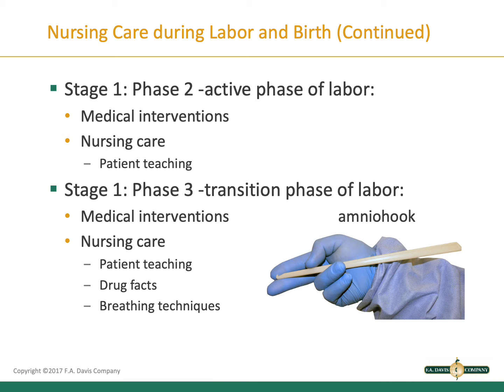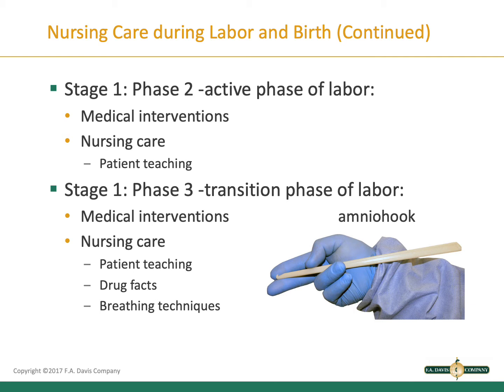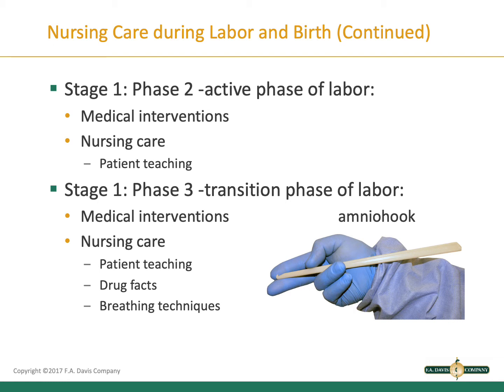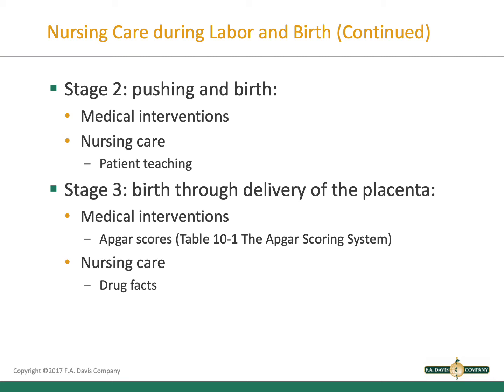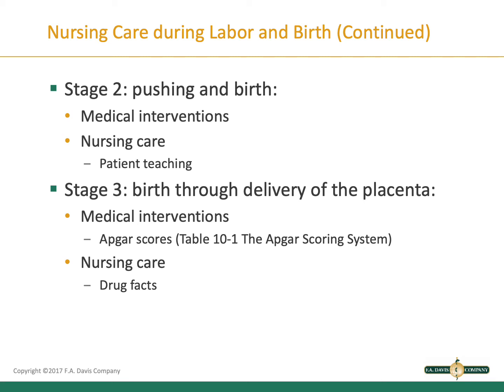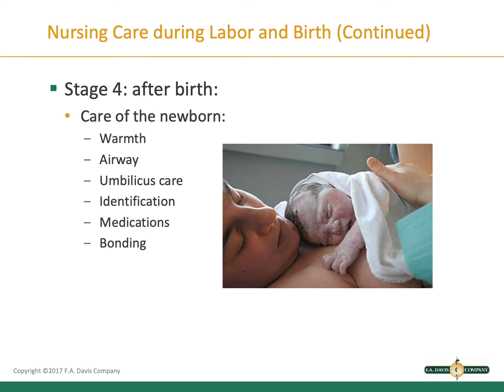MC Ch 10 audio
Chapter 10 MC with audio